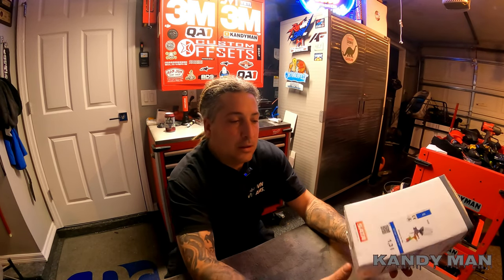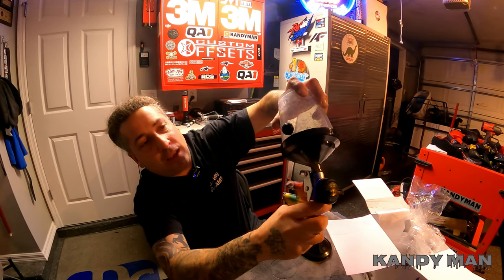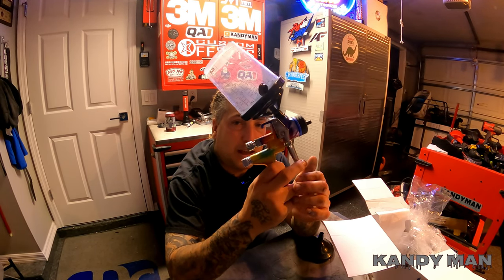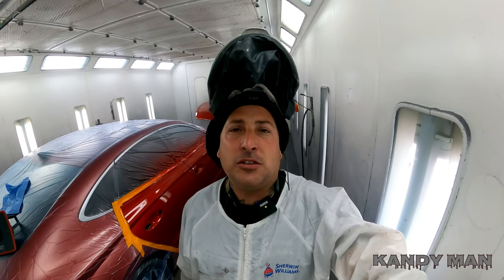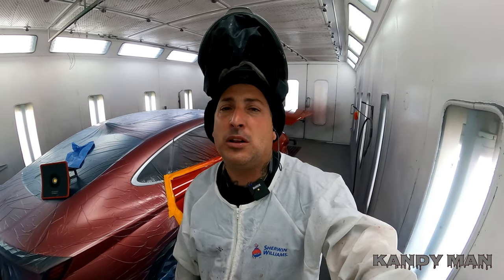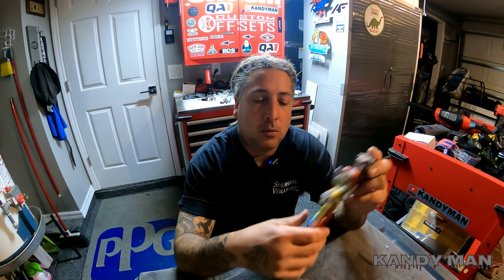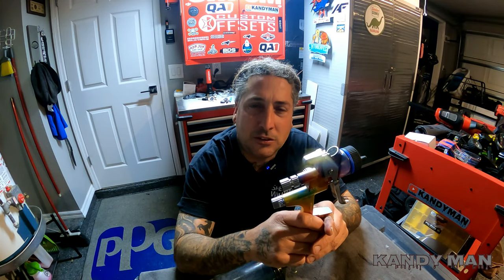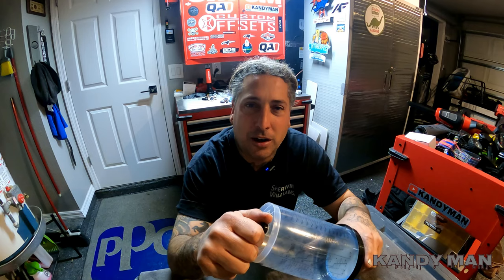GOT THE NEW CLEAR GUN!!